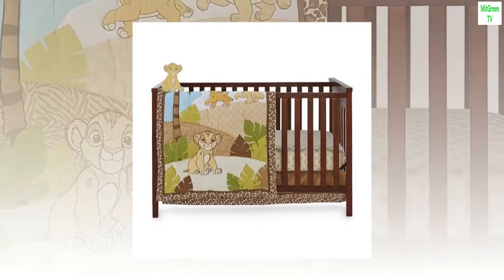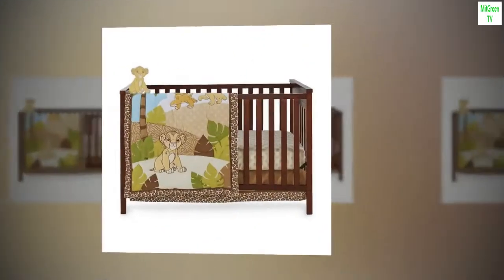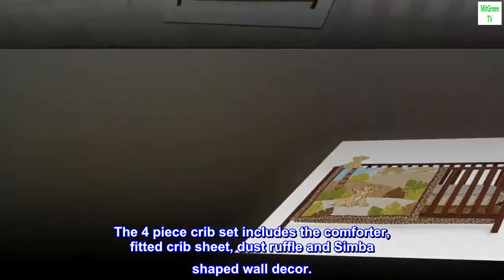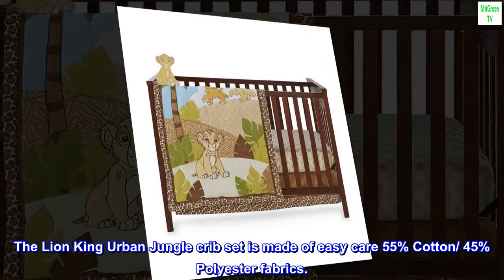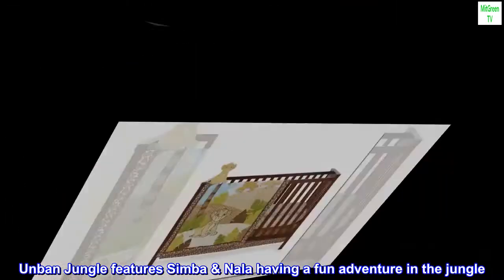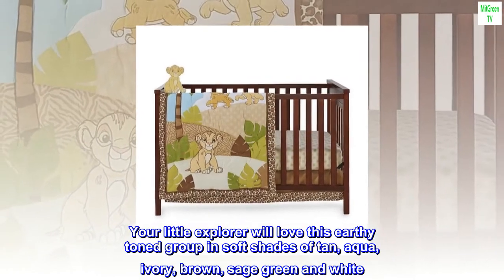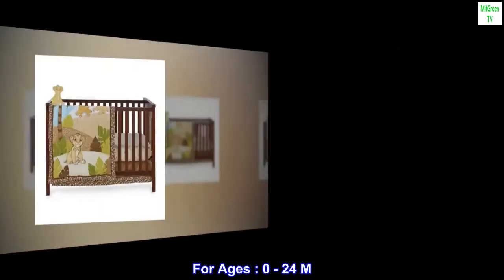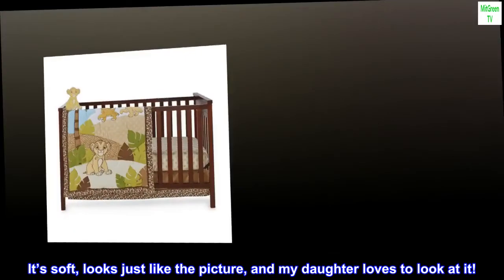Disney Lion King Urban Jungle 4 Piece Nursery Crib Bedding Set, Tan/Aqua & Green/Tan/Aqua/Green/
Size4 Piece Set
Included ComponentsCrib sheet, Crib skirt, Comforter
ColorLion King
Age Range (Description)Baby
BrandDisney
ThemeCartoon
Polyester
Imported
The 4 piece crib set includes the comforter, fitted crib sheet, dust ruffle and Simba shaped wall decor.
The Lion King Urban Jungle crib set is made of easy care 55% Cotton/ 45% Polyester fabrics.
Fits a standard size crib mattress that measures 28" x 52".
Unban Jungle features Simba & Nala having a fun adventure in the jungle. Your little explorer will love this earthy toned group in soft shades of tan, aqua, ivory, brown, sage green and white. Accented with a brown and tan giraffe animal print border.
For Ages : 0 - 24 M

 Love it!
It’s soft, looks just like the picture, and my daughter loves to look at it!